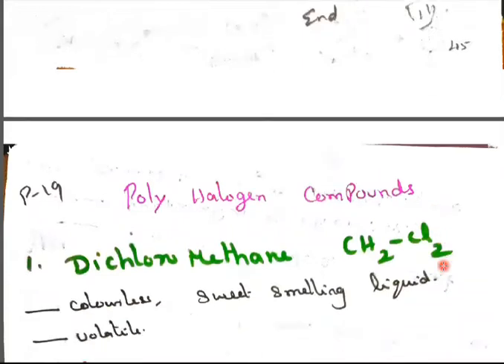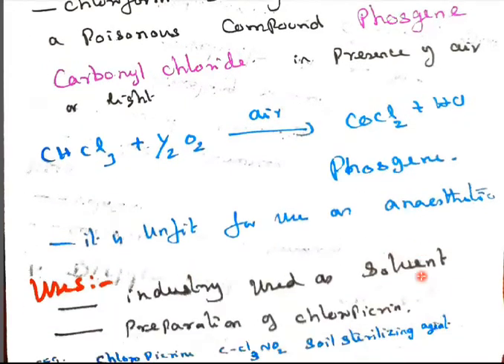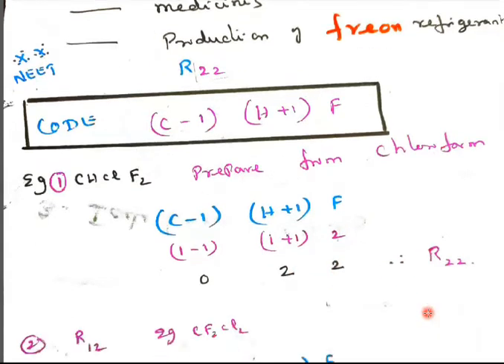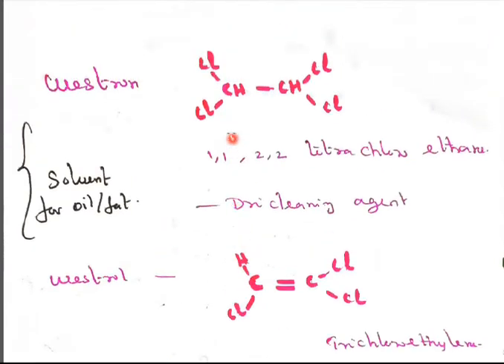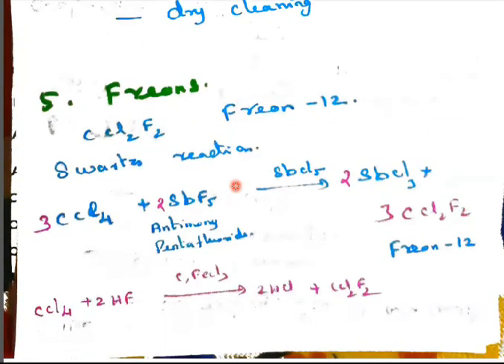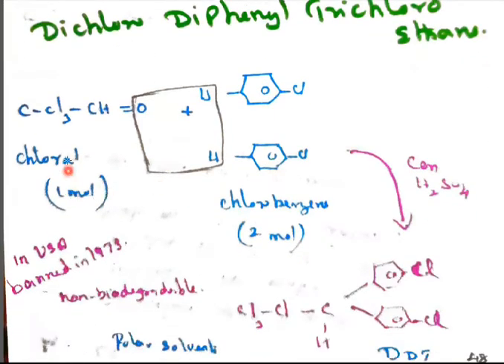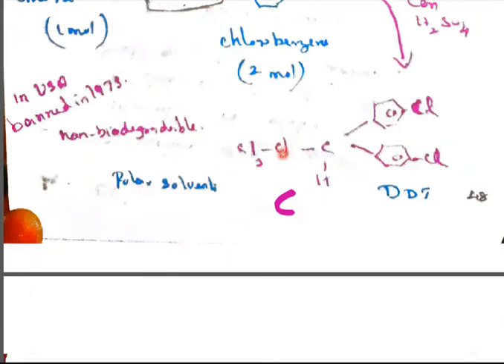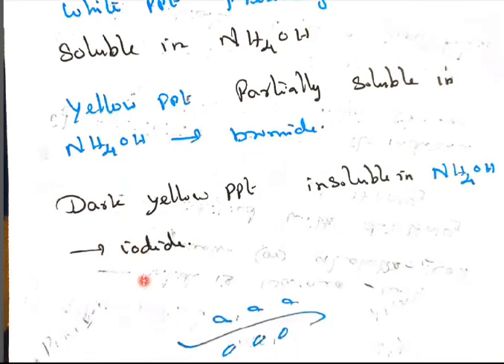HALOALKANES AND HALOARENES | CLASS 12 | UNIT 10 | PART 19 | POLY HALOGEN COMPOUNDS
CLASS 12
UNIT 10

This video is about poly halogen compounds